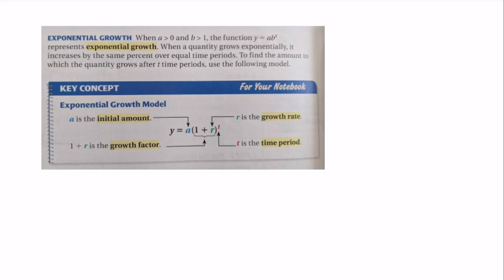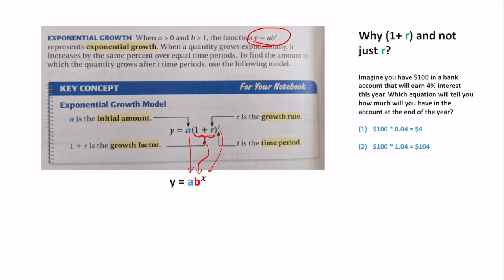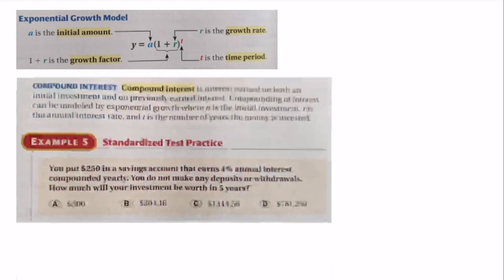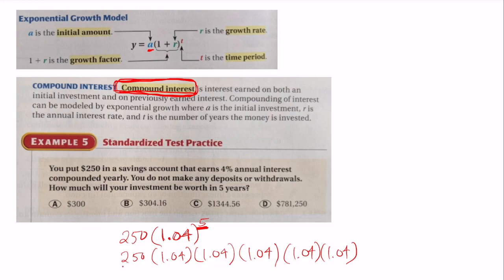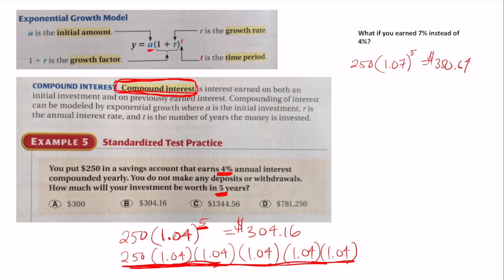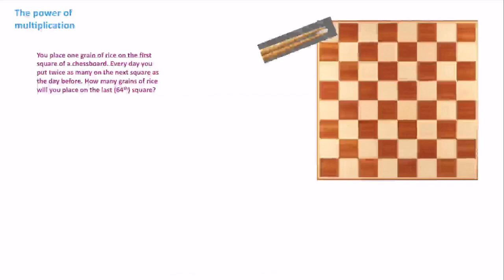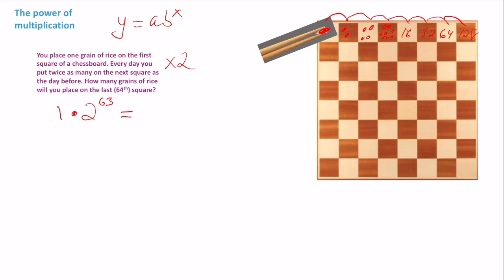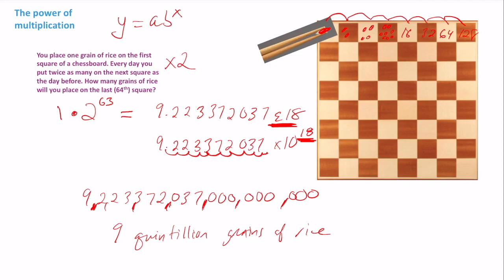Algebra 1 - Chapter 8.6 Part 2 Compound Interest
This video is about Algebra 1 - Chapter 8.6 Part 2 Compound Interest